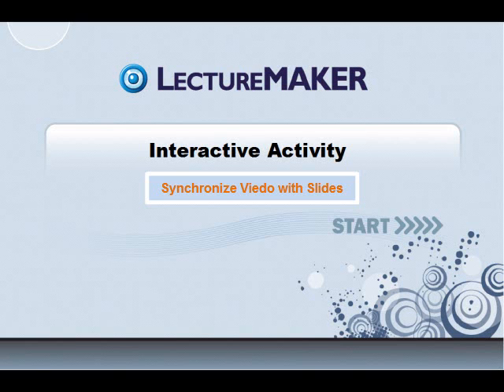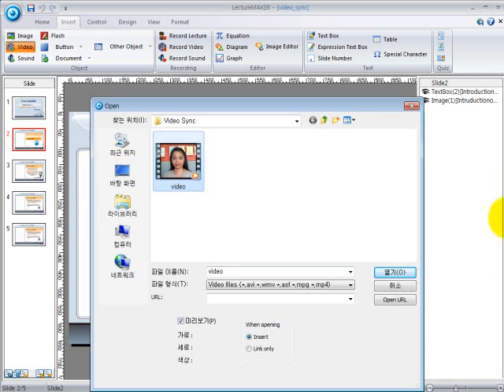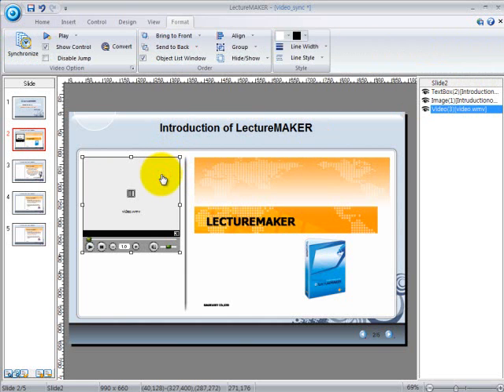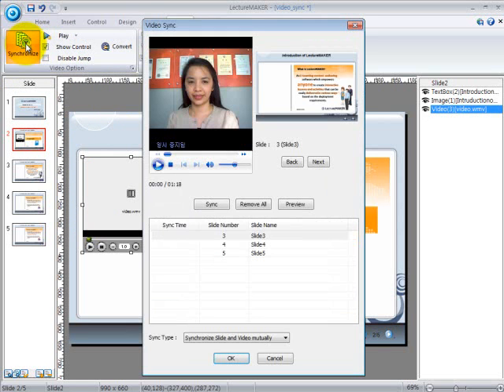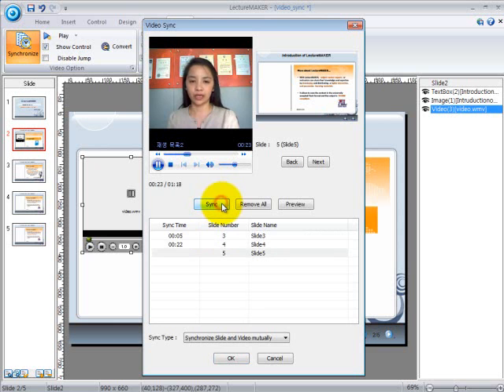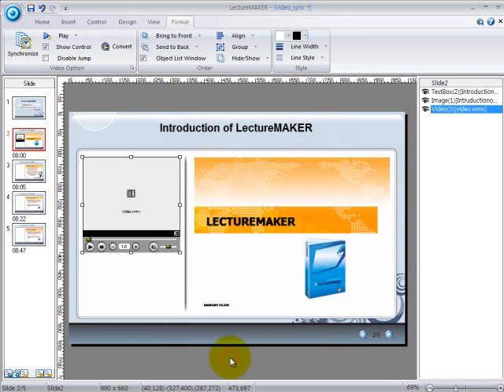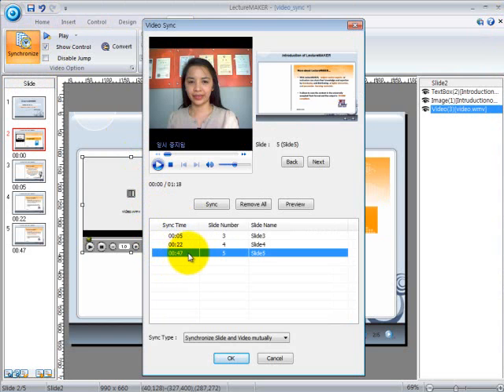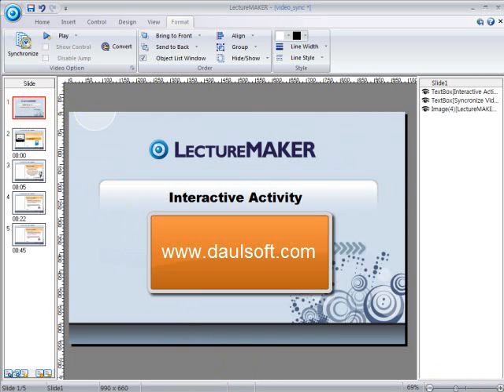LectureMAKER - Synchronize Video with Slides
How to Synchronize Video with Slides

Hi everyone! Welcome to LectureMaker training module. In this module you will learn how to synchronize a video with slides.

Now, Let's just have look at this. I have prepared all the slides and imported four PowerPoint slides to LectureMAKER into this particular module. I would like to have a video so I have recorded a video and I would like to synchronize the video together with the slides. I have this video so let me insert this video to the slide and here it is.

I'd like to position the video in this particular corner. Let's make it a little bit smaller. I may want to just remove the control and just leave it on this part. I have the video on the first slide and here it goes ("Welcome to LectureMAKER. First of all I'd like to expplain what is lectureMAKER.'LectureMAker is an e-learning content authoring software which enable or empower anyone, highlight, keywords, anyone")

As you can see, the video does not synchronize with the slides. So, our job now, is to try to synchronize the video with the slides. When the presenter talks about certain points, he should be showing the particular slides. In order to do that let's do a right click, go to the video property, and then click on Sync Setup. You will see that the video is here and this is the following slide. Now, I'm in the first slide and I'm going to play it.

I need to synchronize the video and the slide by clicking on the Sync button. We have synchronized it at 10 seconds which goes to slide no.2, 44 seconds goes to slide no.3 and so on. Let's save it. You can notice the numberings here. You see from the 0 second (timeline 0) you start from slide no. 1. And then you move to slide number 2 at 10 seconds. Now let's try to place this program and see the results. That's how it goes. If you have found that you want to edit, you can always come back to the synchronize setup and do the editing

Like for example, here we find that the time is a bit too late and we want to make it a little bit earlier. So, I can just double click and change the time, let's say for example we change it to 6 seconds instead of 10 seconds then save it and that's how it will be synchronized again accordingly. Now, let's try to see the new results again. After 6 seconds you'll be going to the next slide. Yes, here's how it goes, it's faster now.

You can also skip, the video will synchronize with the slides. So that's how it goes, So that's all about synchronizing videos with slides.